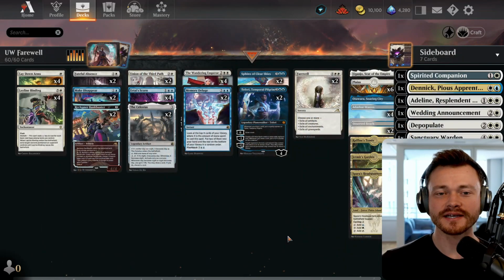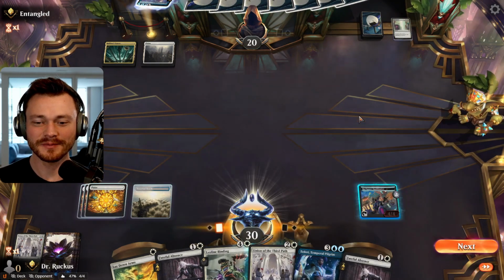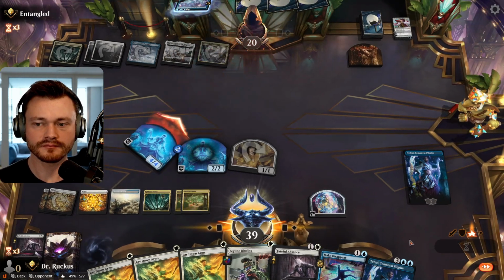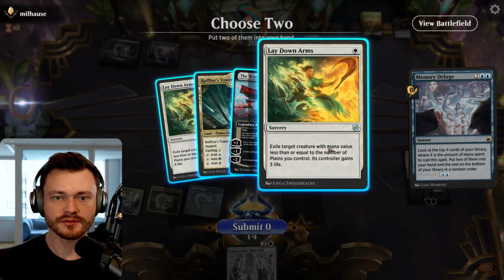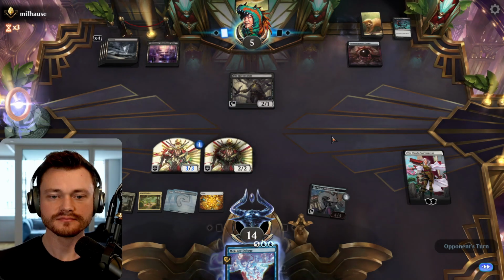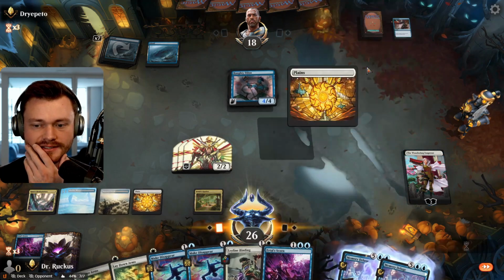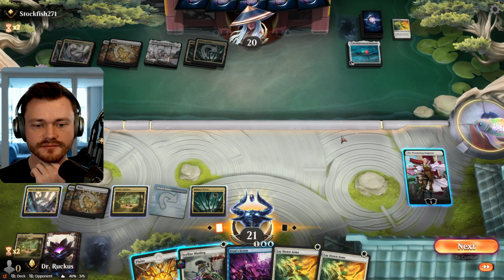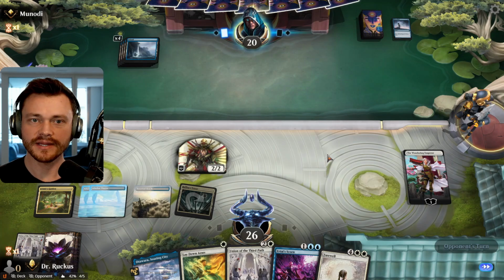☀️💧 AZORIUS CONTROL - Answer ANYTHING For 1 Mana | Brothers War Standard | MTG Arena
Playing a new top tier and entertaining deck every single day!